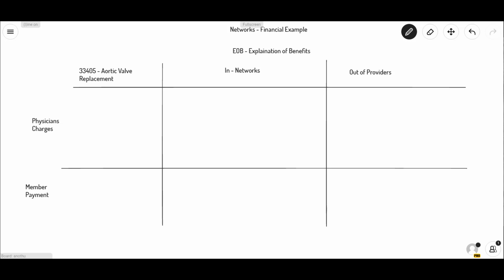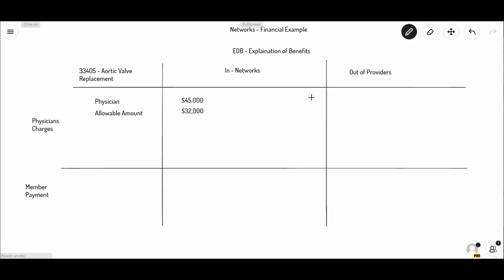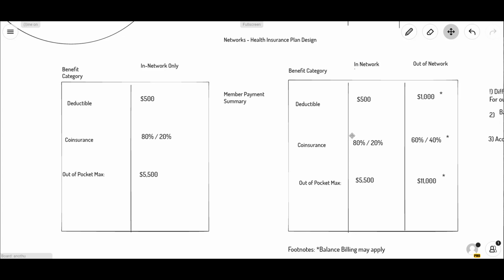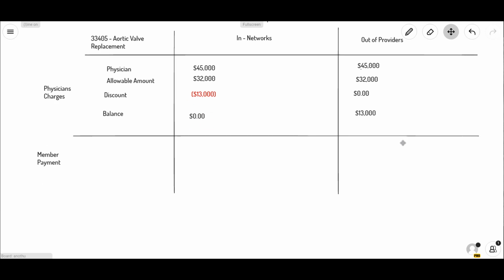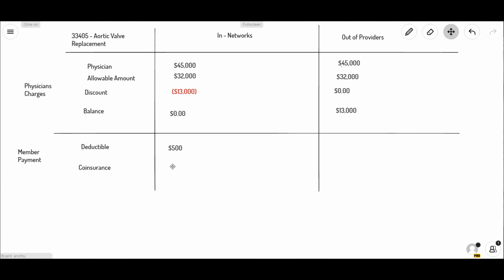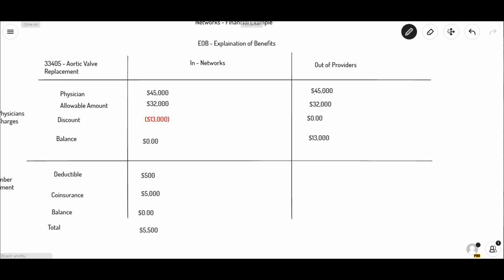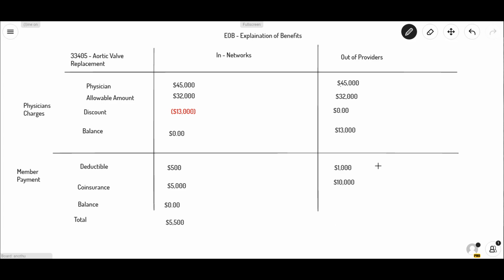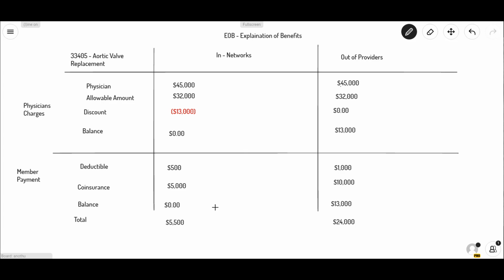Networks Financial Example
An illustration showing the financial implications of network and out-of-network coverage for medical services

A financial case for why you should always stay in network!